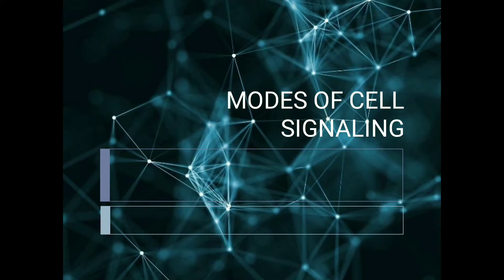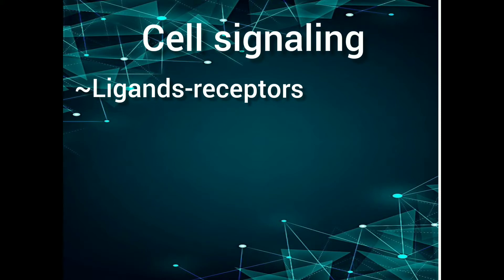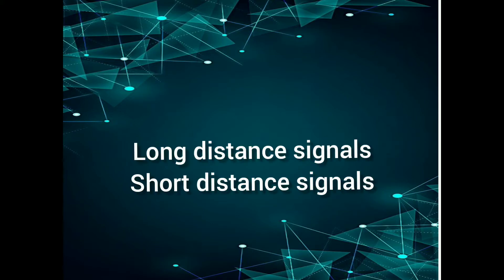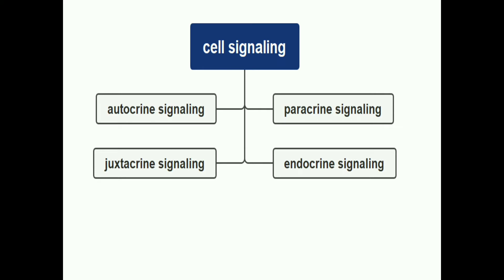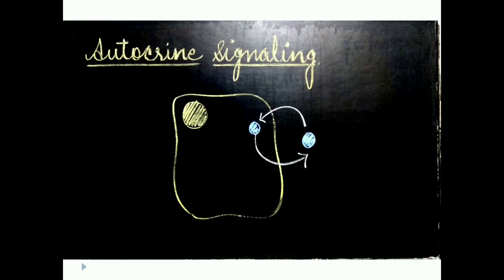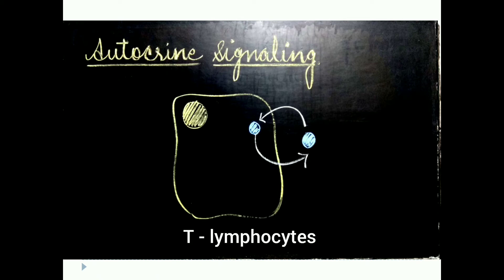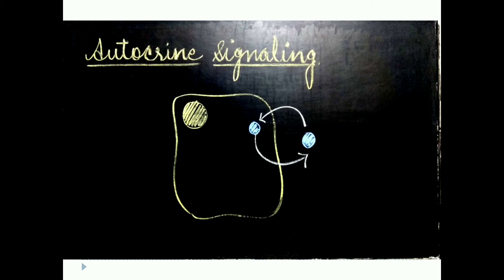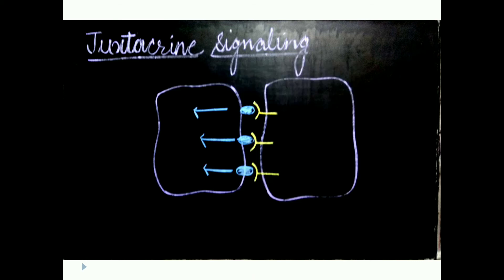ModesOfCellSignaling-Autocrine Juxtacrine Paracrine Endocrine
This video lesson is about cell signaling, modes of cell signaling, autocrine signaling, juxtacrine signaling, paracrine signaling, endocrine signaling.